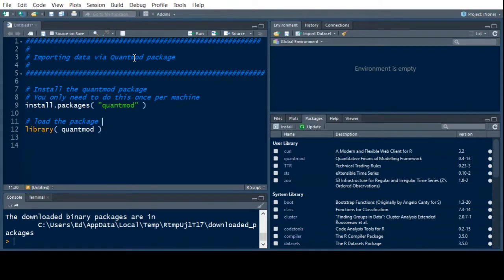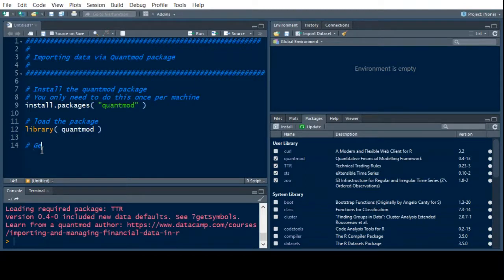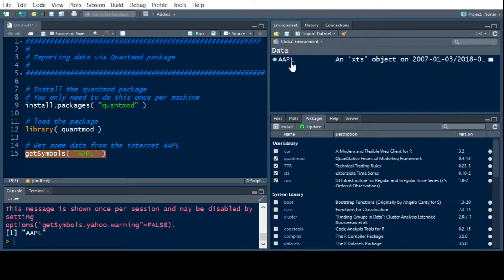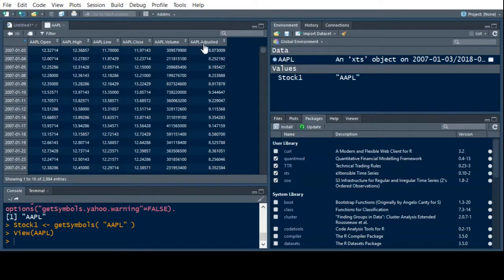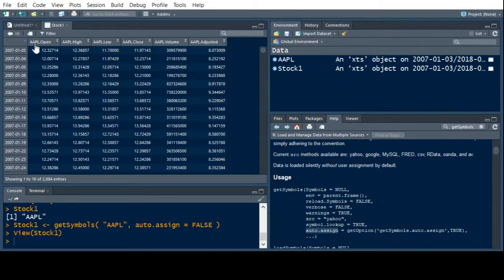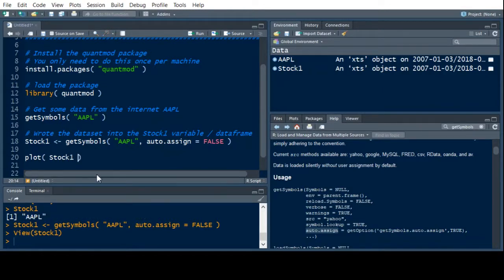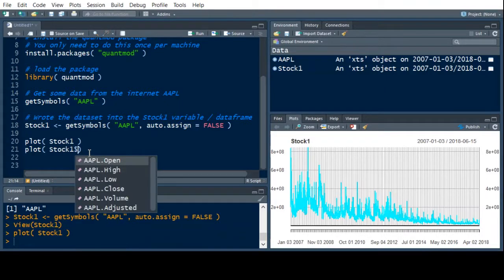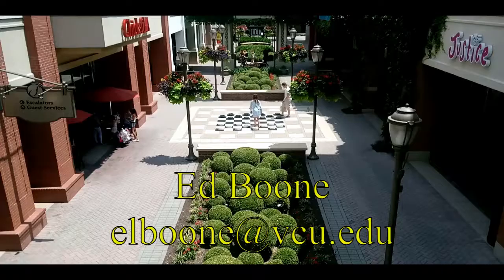QuantMod in R Part 1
Learn how to install the Quantmod package, read data from the internet and plot the data.